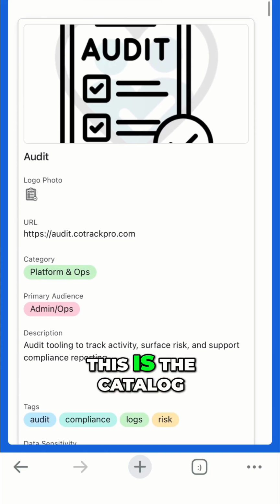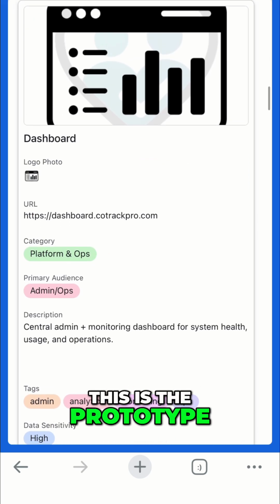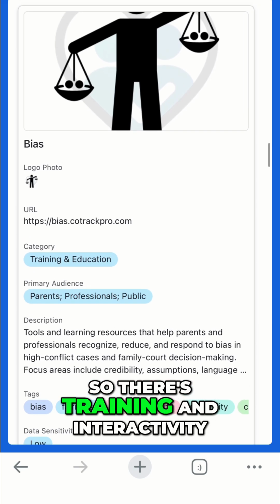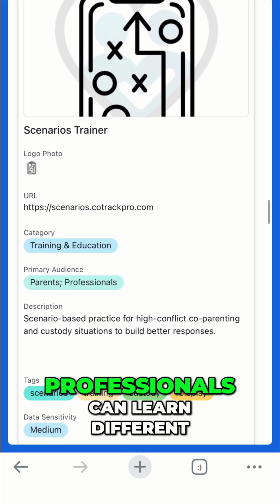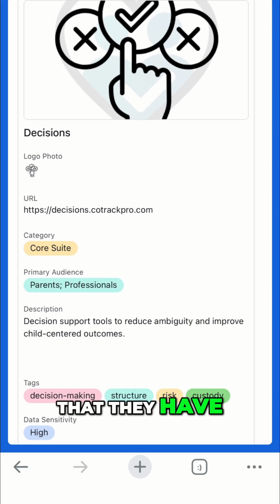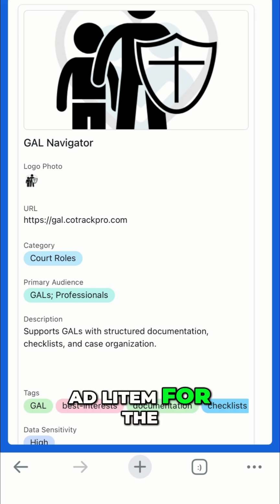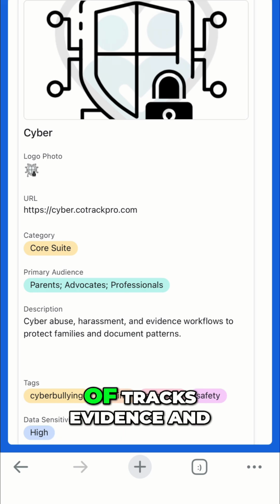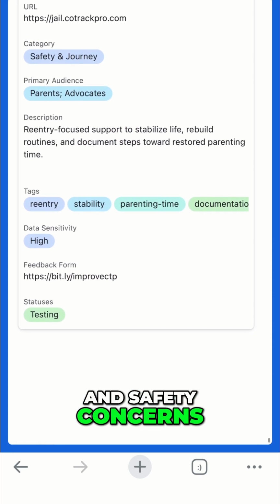CoTrackPro Apps: Full Catalog Walkthrough & Features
Explore the CoTrackPro app suite! From audit & compliance to co-parenting tools, mental health support, and legal aid, discover apps designed to improve lives and communities. Check out the full catalog here!